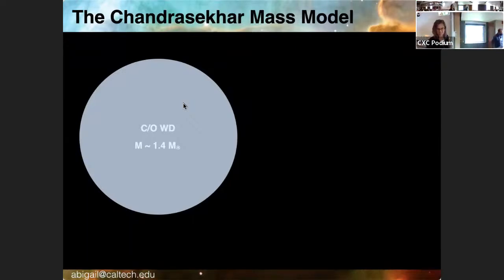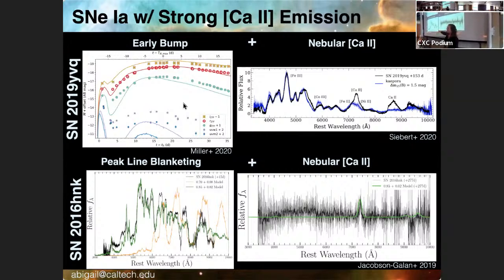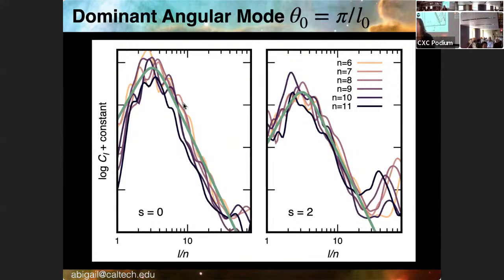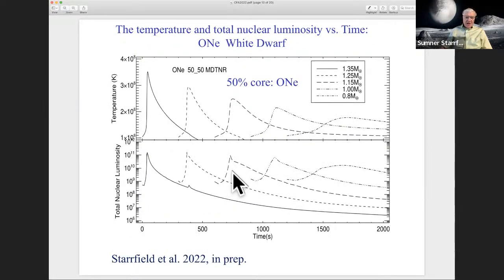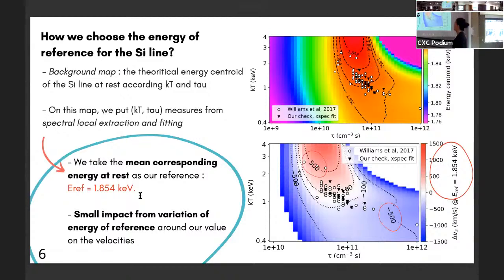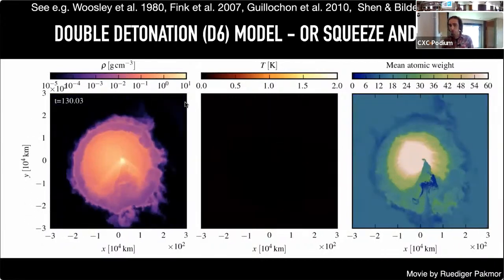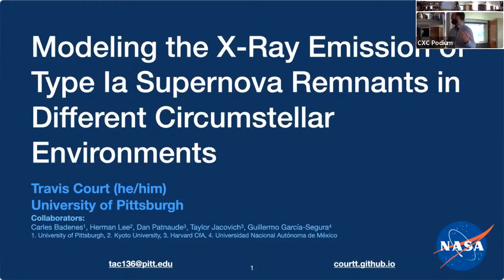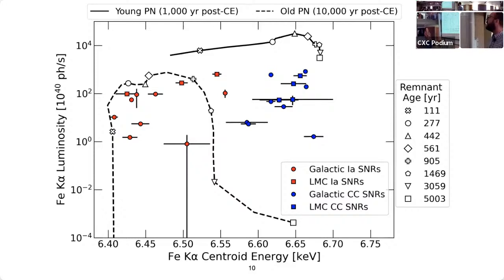Supernova Remnants and Their Progenitors